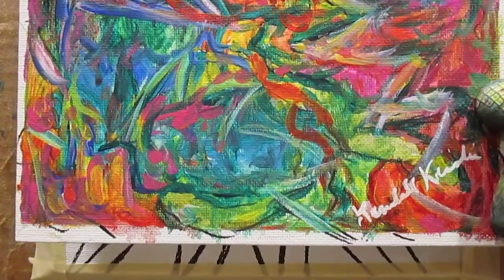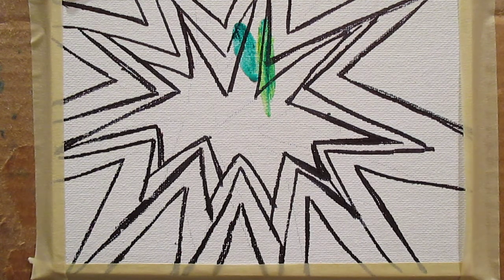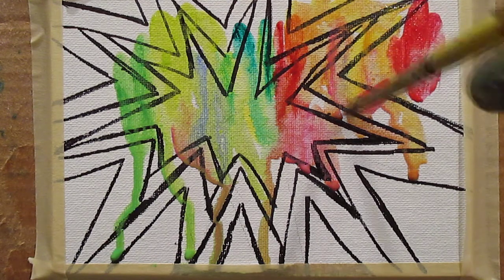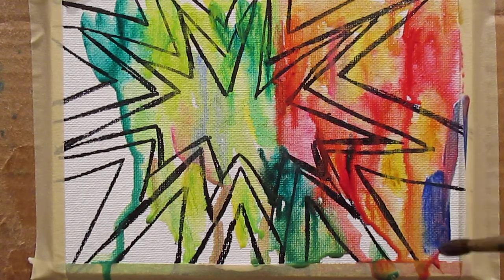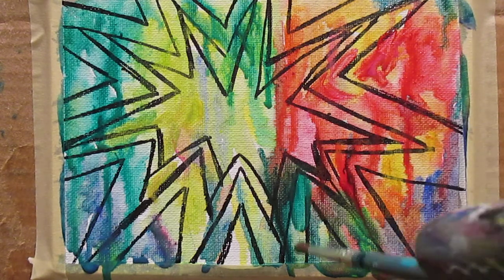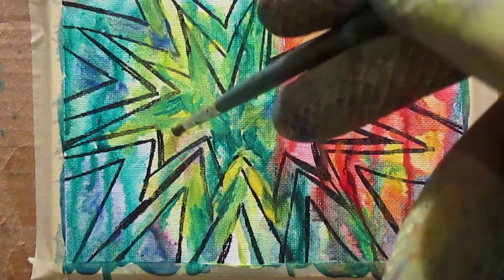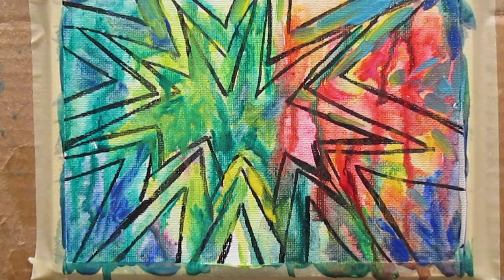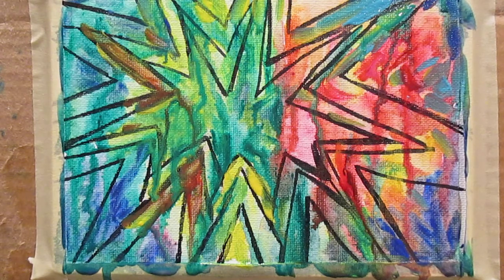Abstract Painting Demo by Award Winning Artist Kendall F. Kessler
acrylicpaintings

Check out another Center of my Mind painting!

About Me

About Me